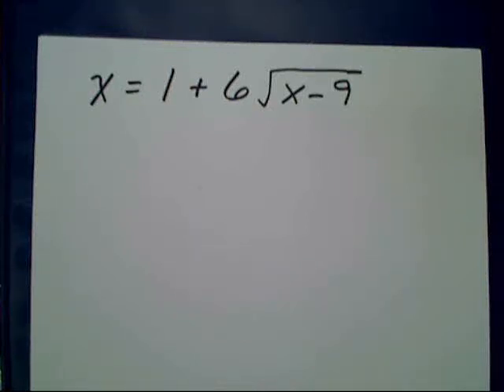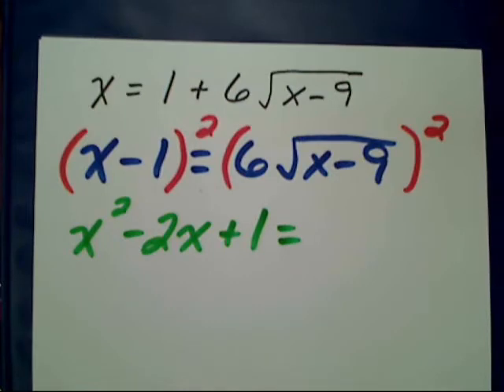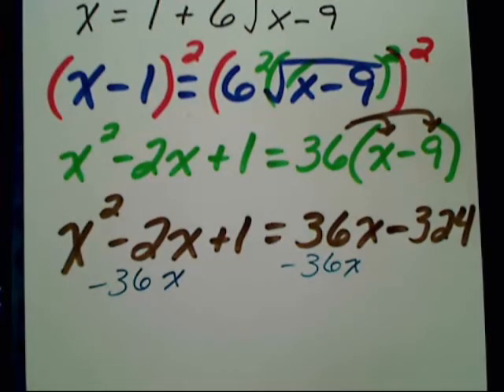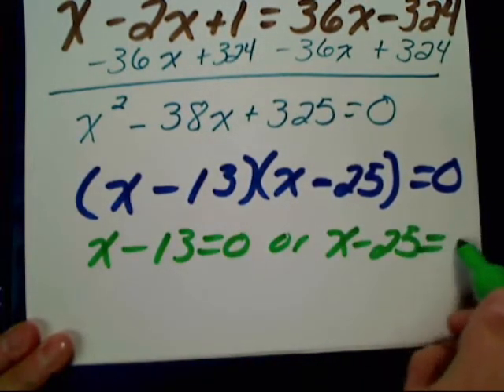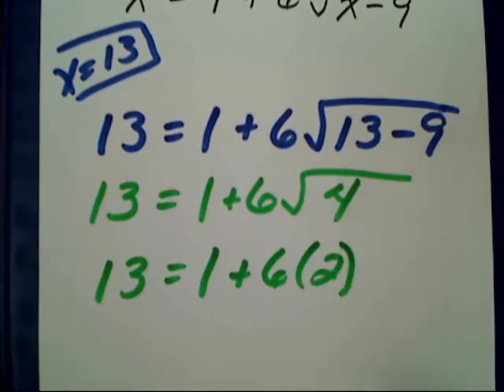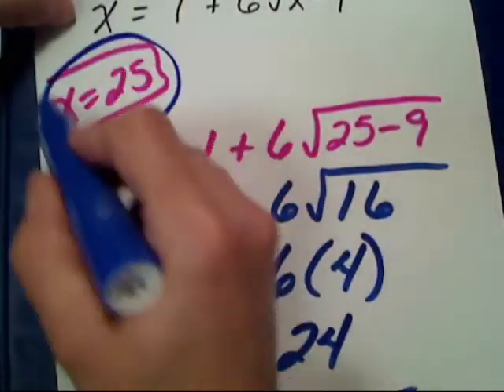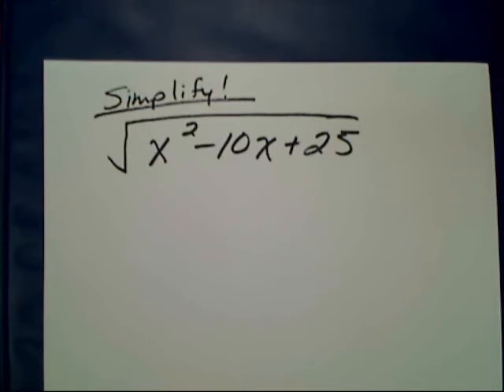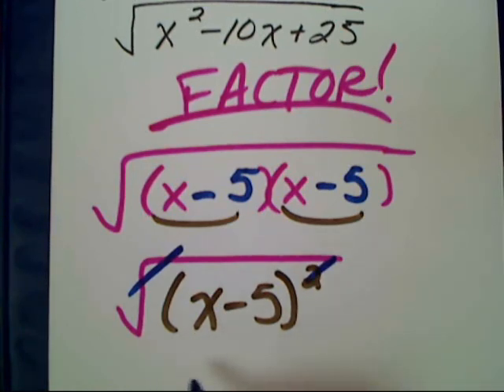radical equations.wmv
More difficult radical problems - one solve, one simplify